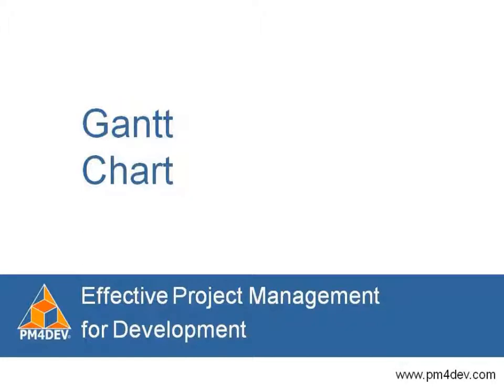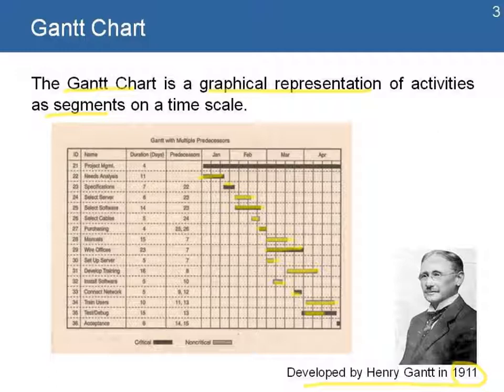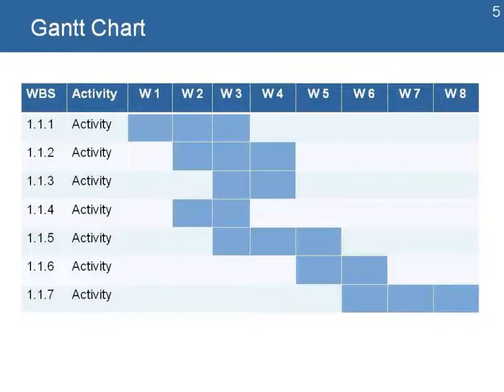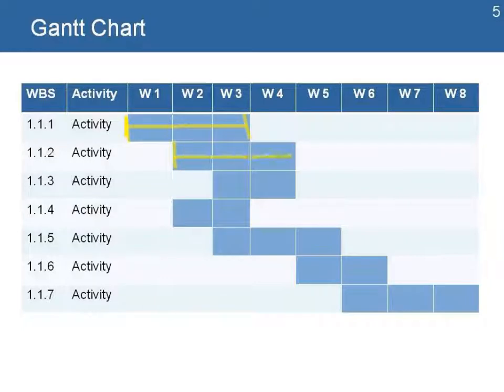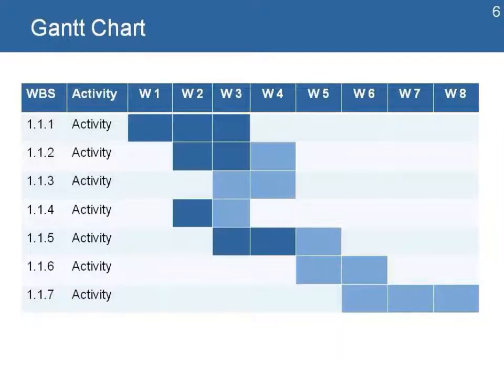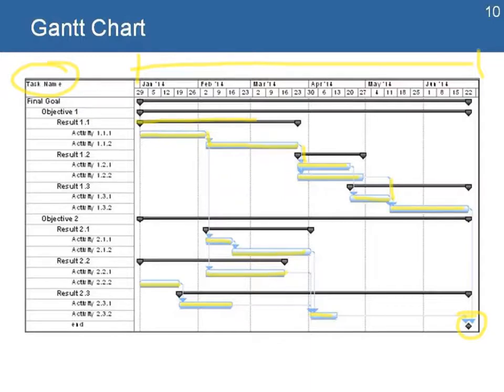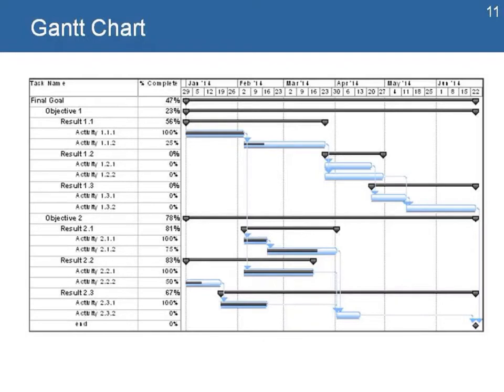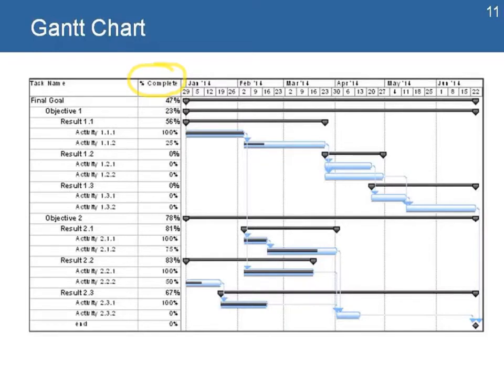2-2 EPM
Gantt Chart